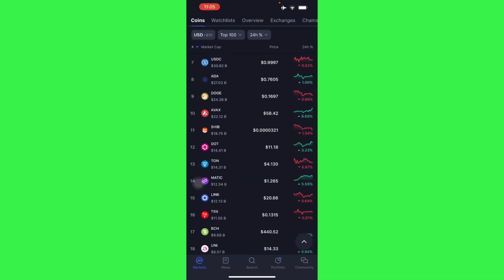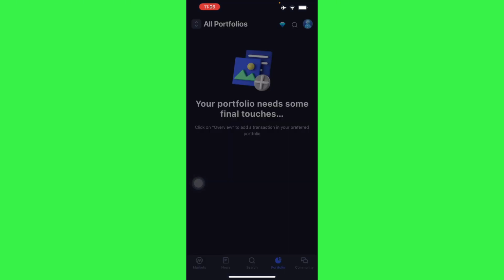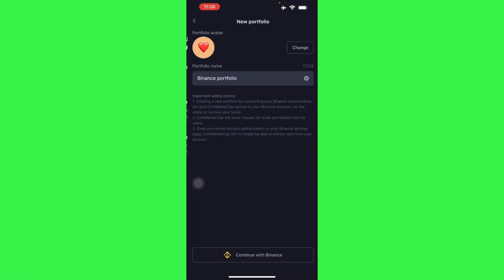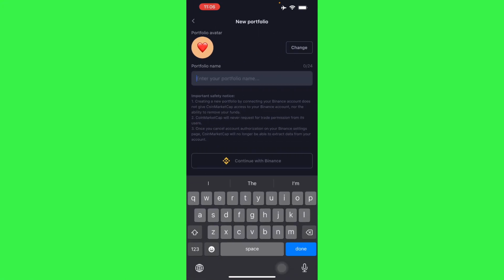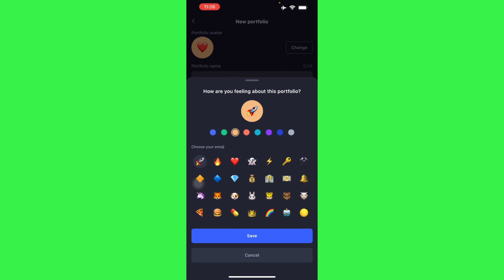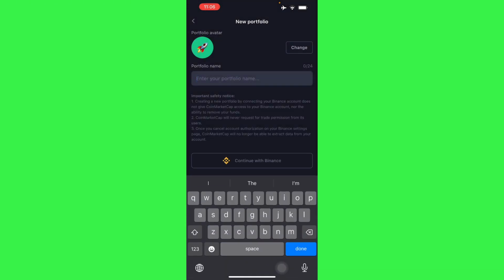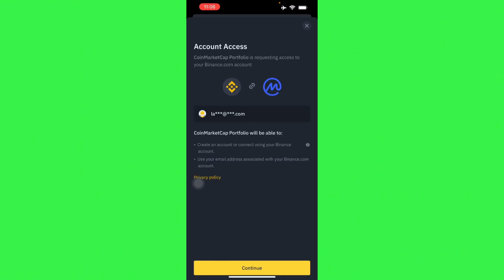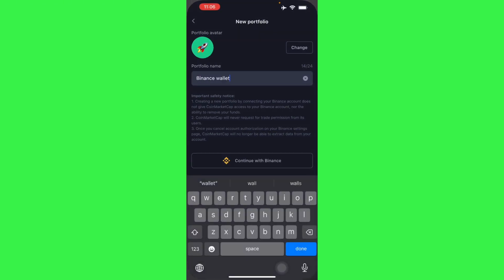How To Buy Crypto From CoinMarketCap Using Binance | Quick Guide (2025)